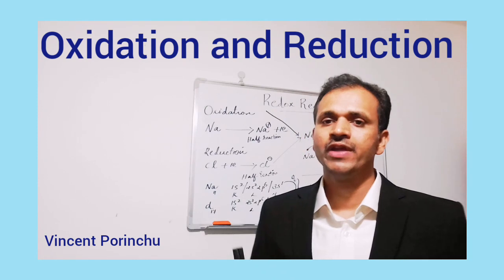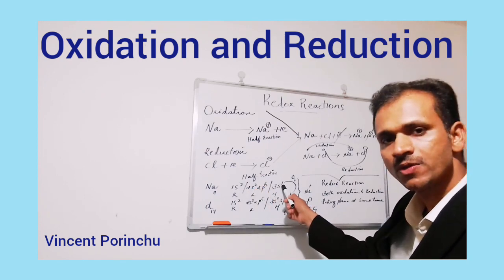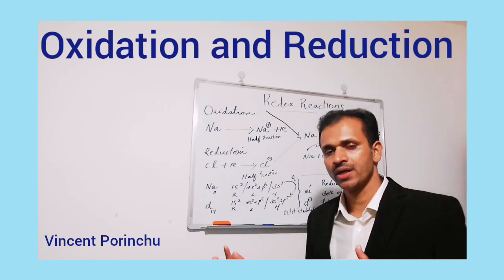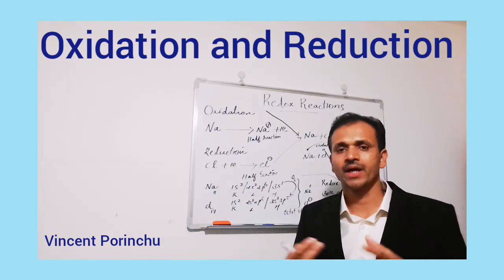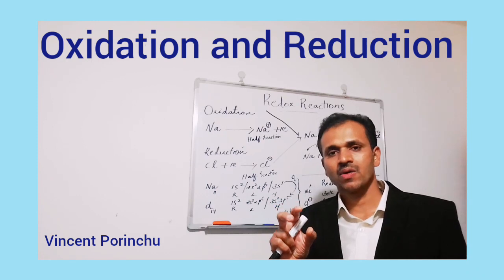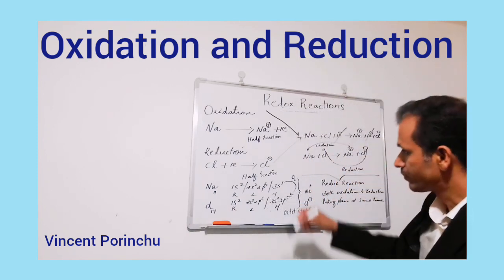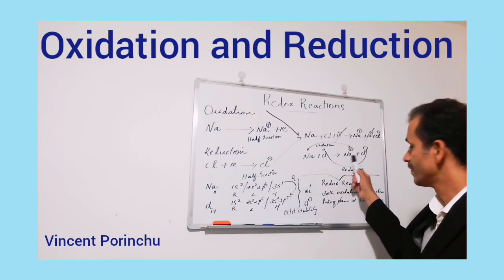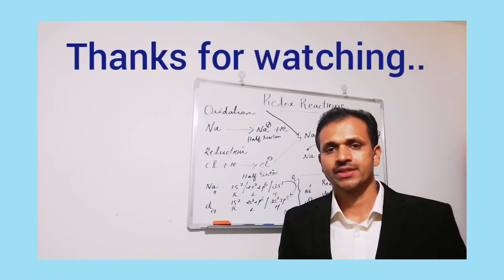Chemistry lessons 19 - Redox Reactions- Reduction and Oxidation With Vincent Porinchu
Chemistry with Vincent Porinchu